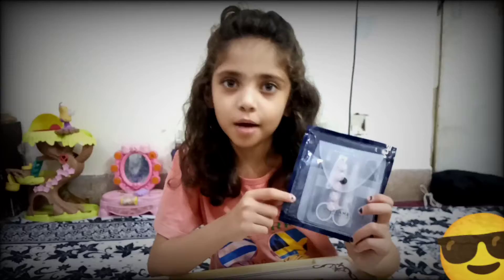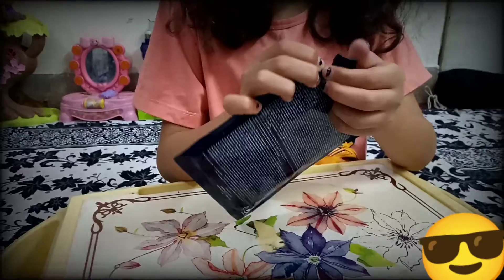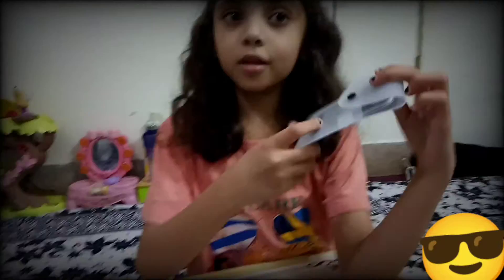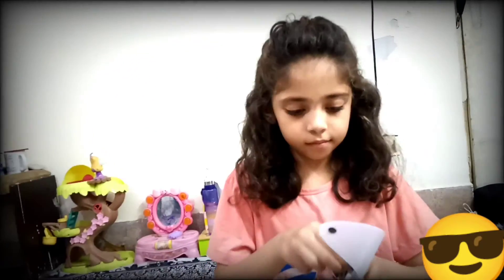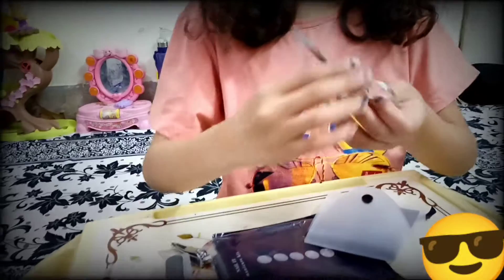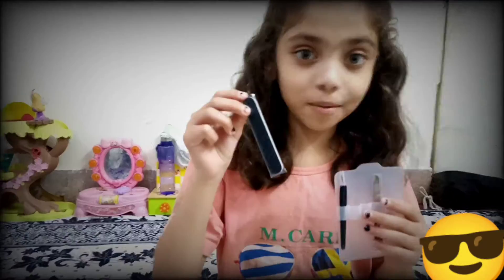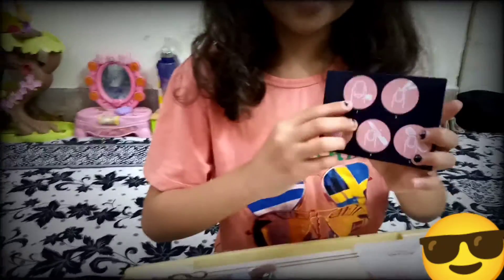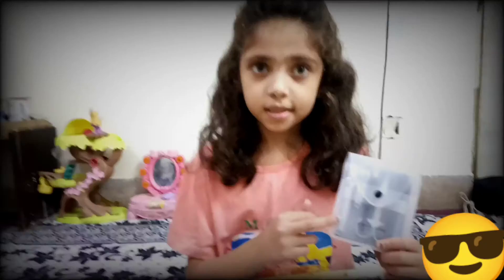cosmetic item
oriflame product